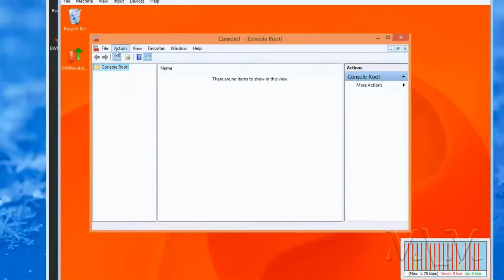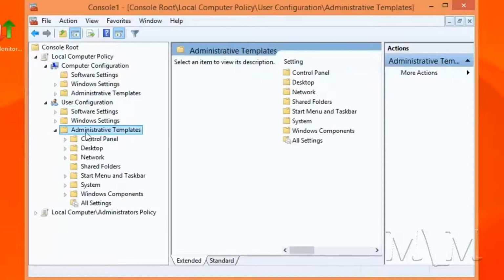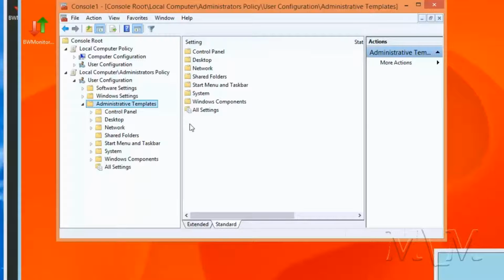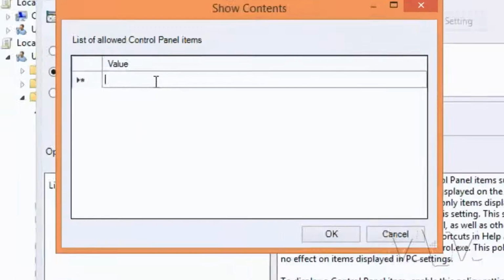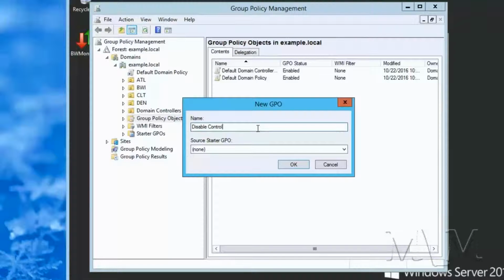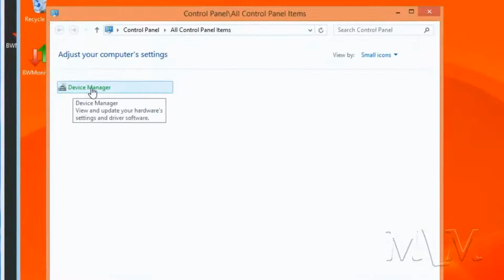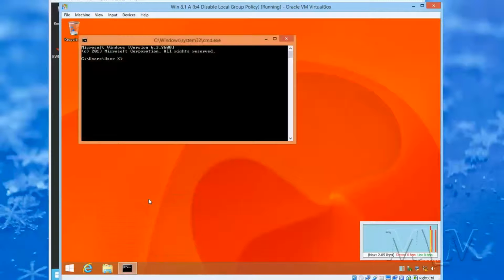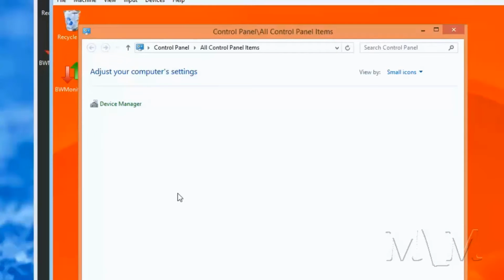Multiple Local Group Policies